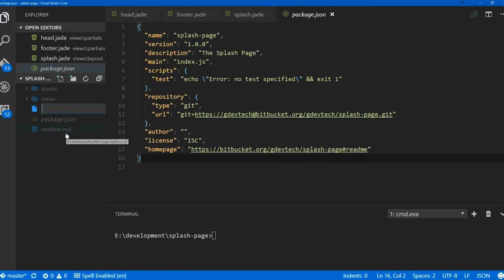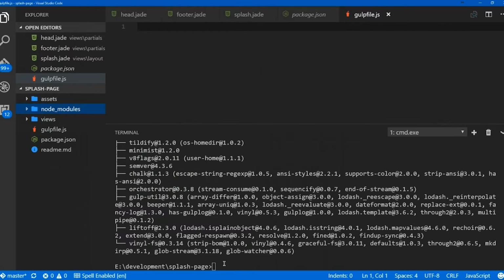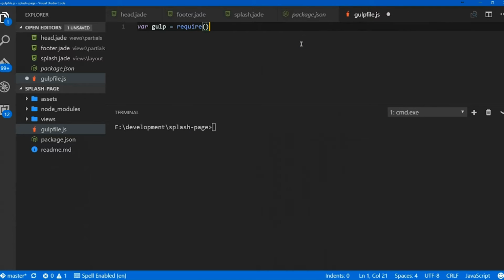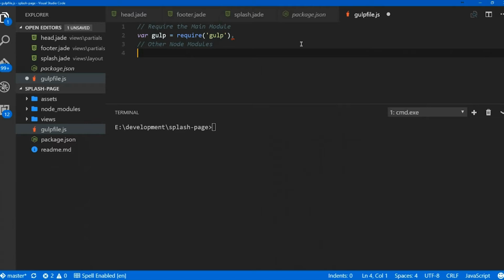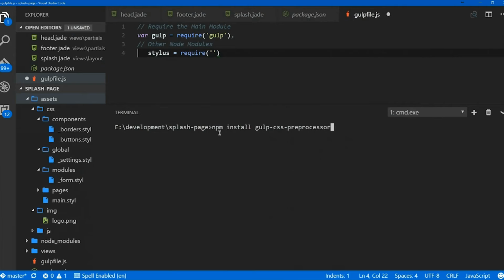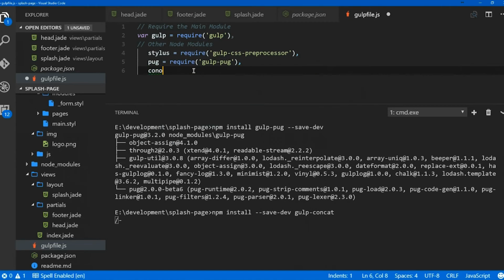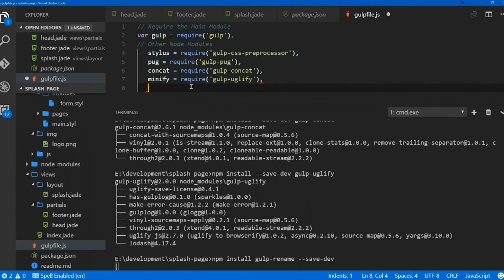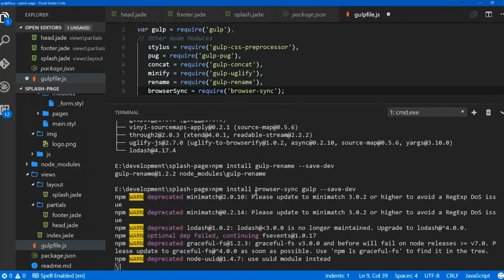Splash Page Web Development Part 3 - Gulp Tutorial and node modules installation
This video is where we will start installing node modules or some may say dependency for our gulp tasks.